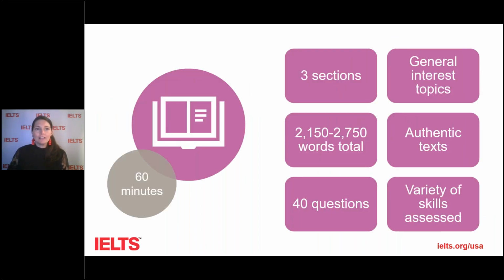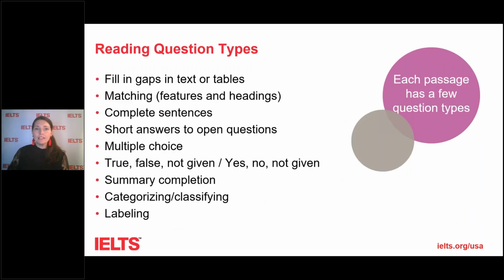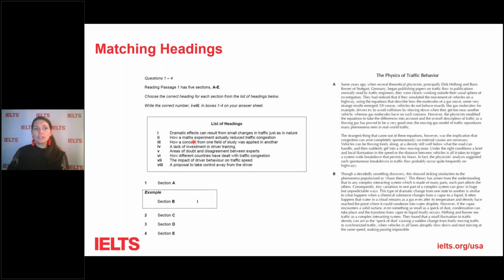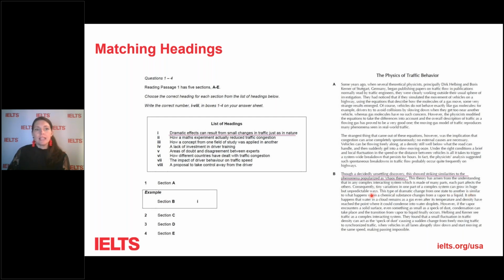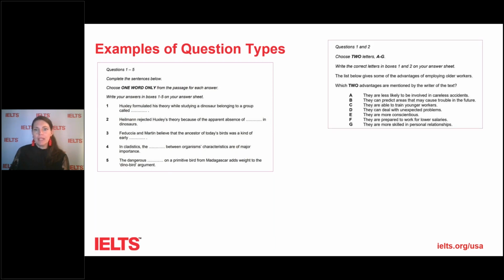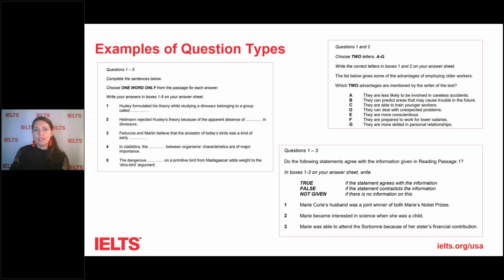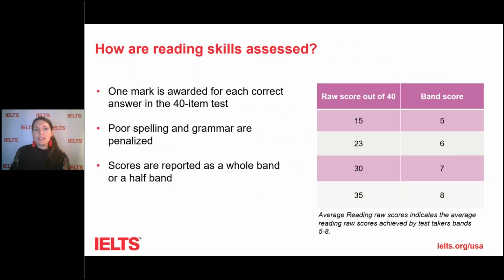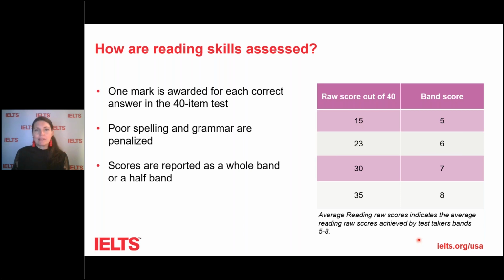An Overview of IELTS Academic Reading for Test Takers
Tips and advice for the IELTS Academic Reading test